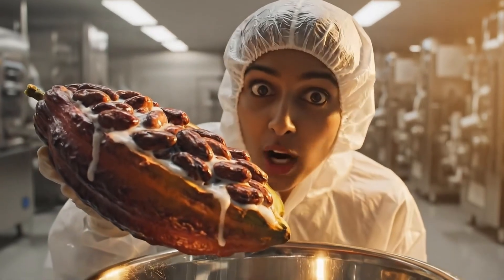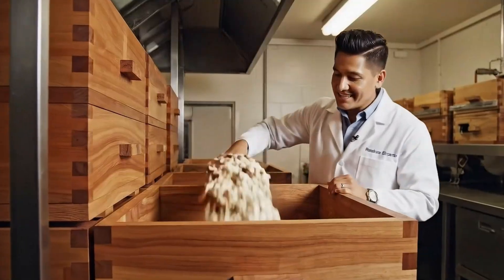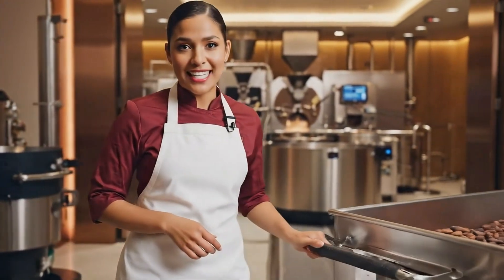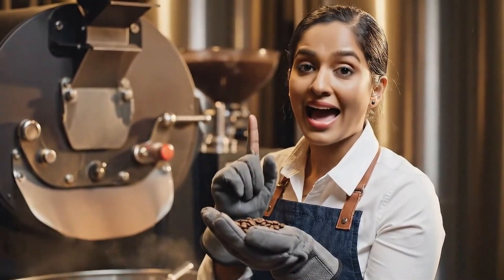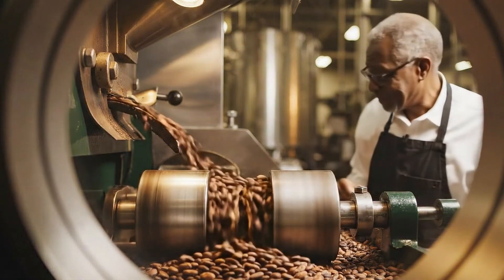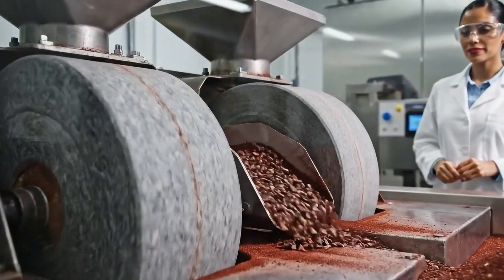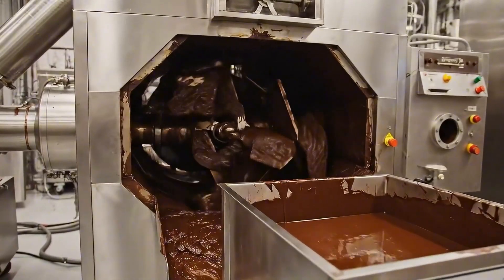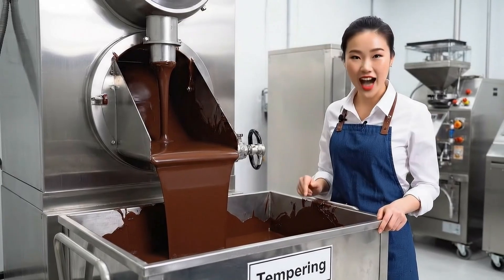What's REALLY Inside a Chocolate Factory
Inside a Chocolate Factory: What They Don’t Show You on TV
Forget everything you think you know about chocolate.
In this video, we take you from the cacao farm all the way to the final chocolate bar — showing exactly how chocolate is REALLY made.

We start in the jungle where cacao pods are harvested, then follow the beans into the factory where the real magic begins.
You’ll see how it’s made using industrial machines, advanced factory automation, and a step-by-step manufacturing process that transforms raw cacao into silky chocolate.

This isn’t just footage — it’s a behind-the-scenes manufacturing documentary, filmed inside a real chocolate production line.

Here’s what you’ll see:
• Sorting, roasting & cracking cacao
• Grinding & refining into cocoa liquor
• Conching for smooth texture
• Tempering & molding chocolate bars
• Mass production on a full assembly line process

For anyone who loves manufacturing, engineering, or wants to understand how things are made, this is pure satisfaction.

This is a real industrial documentary — no stock footage, no guessing — just the full factory production of chocolate from start to finish.